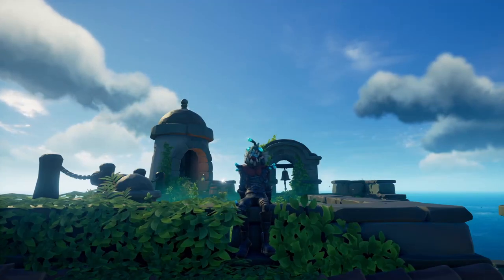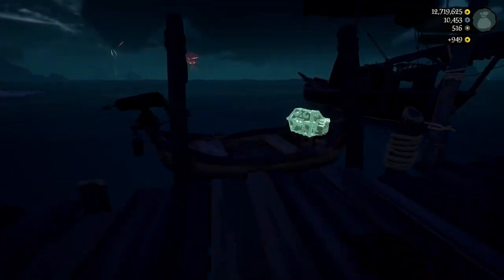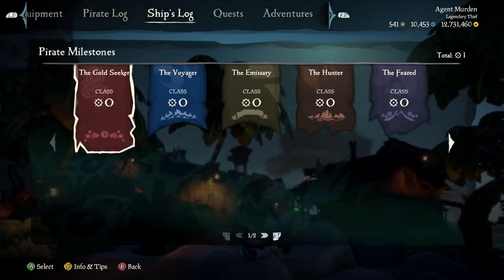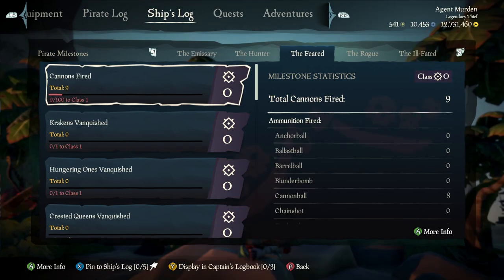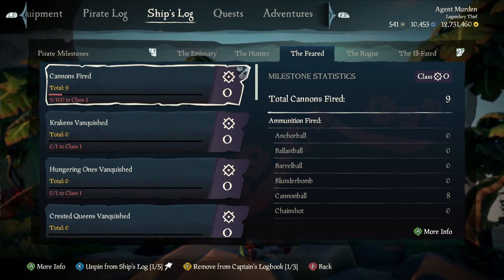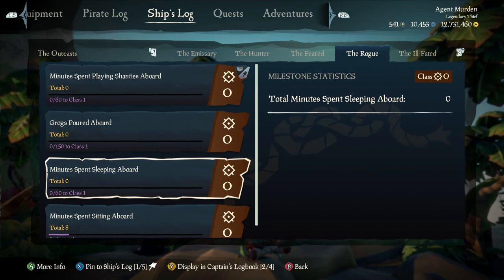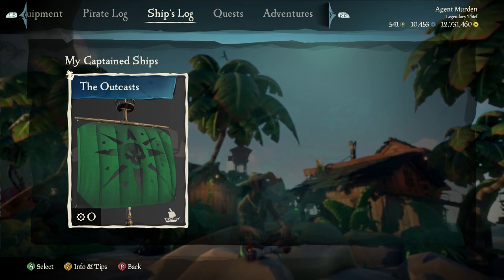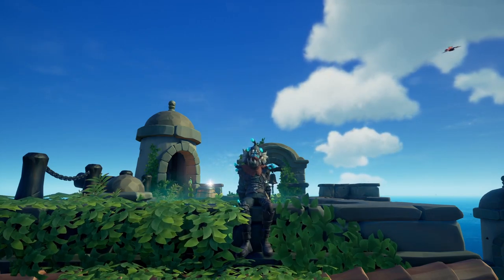Understanding Milestones in Sea Of Thieves Season 7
In this video we're talking about everything you need to know about milestones in Sea Of Thieves Season 7!